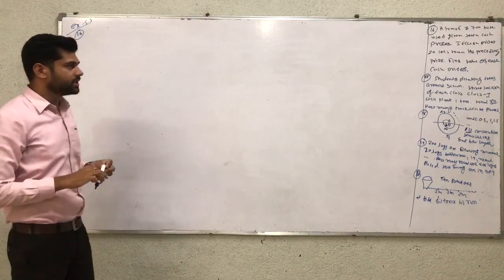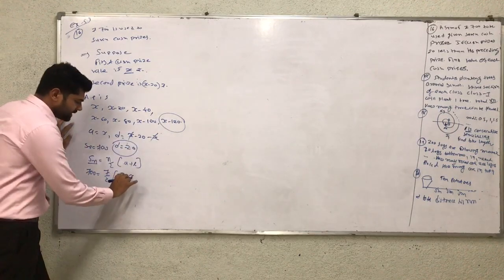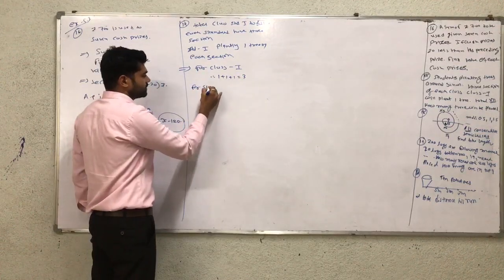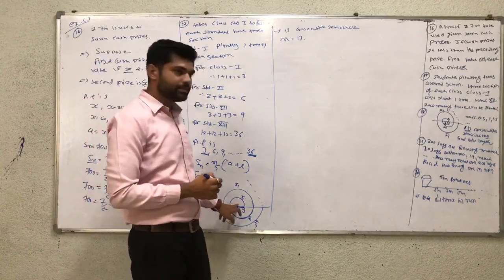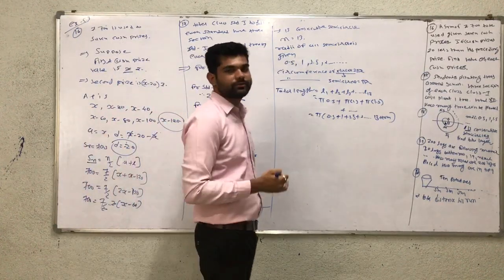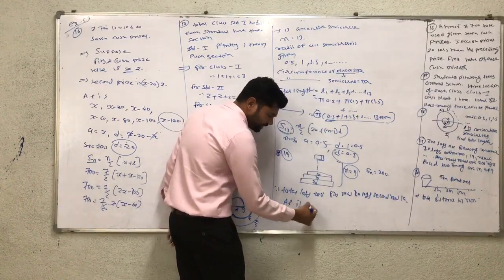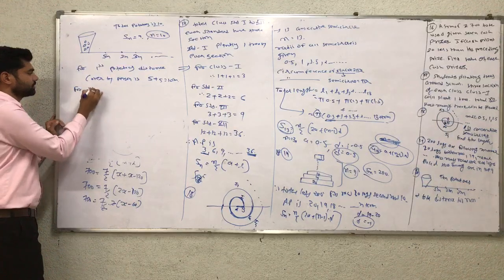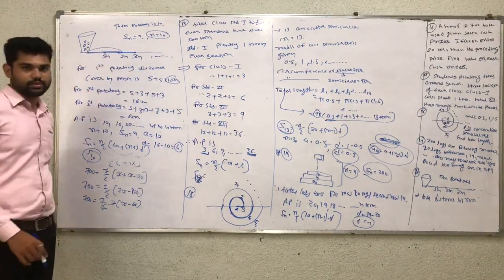std- 10 Eng. med maths ch. 05 airthmatic progressionpart -11 by chetan sir